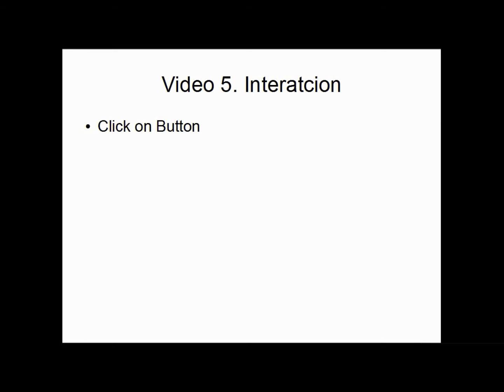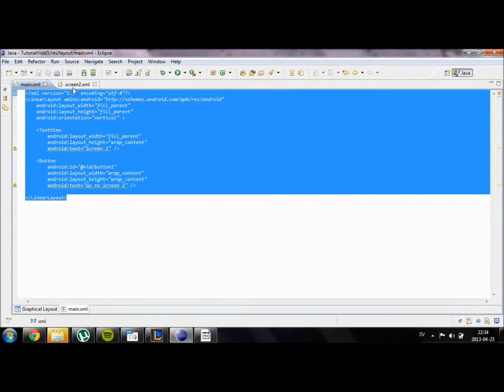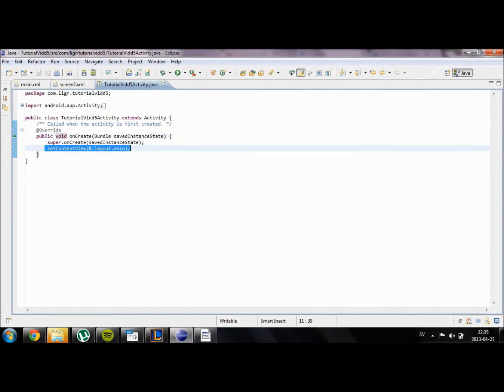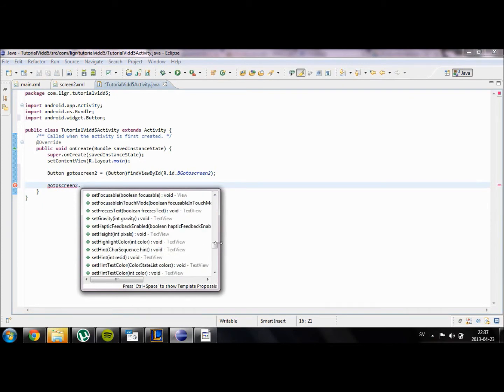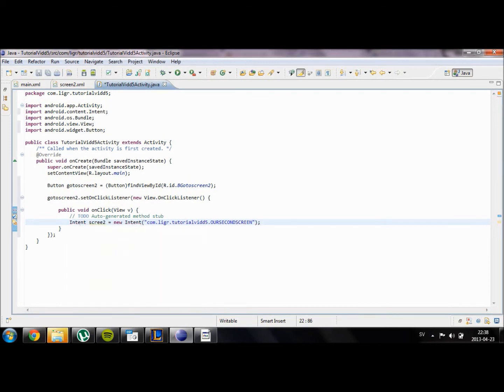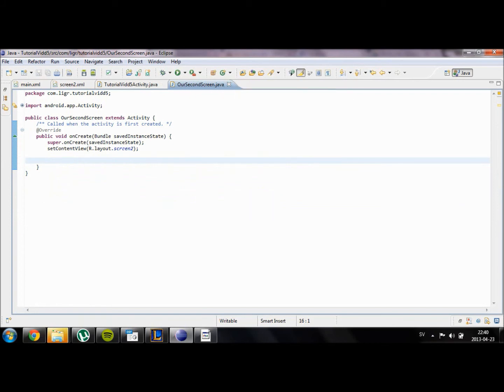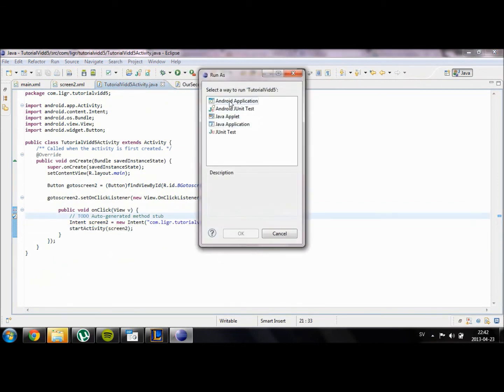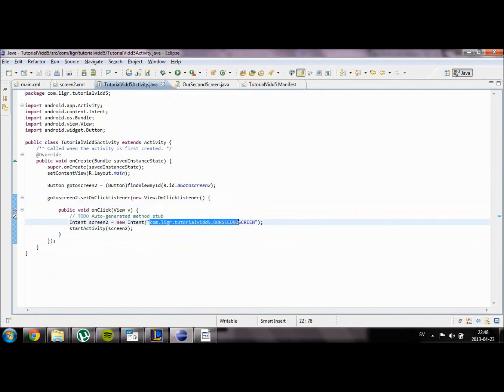Android Basics, Linus - Video 5 - Button reacting to click. Multiple screens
In this video we are looking in on how to make an button register a click. When we click on the button we are making the application go into another screen.

**I am moving in 2 days, so internet might be offline for some days, I'll upload new videos as soon as it goes online**